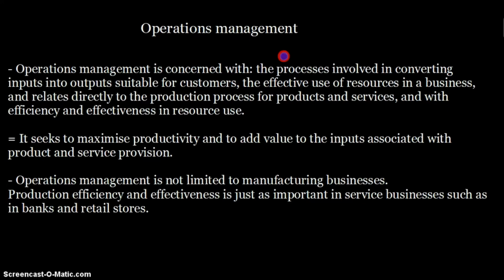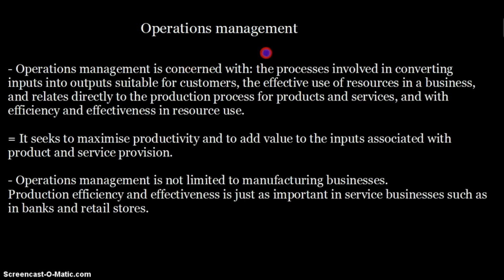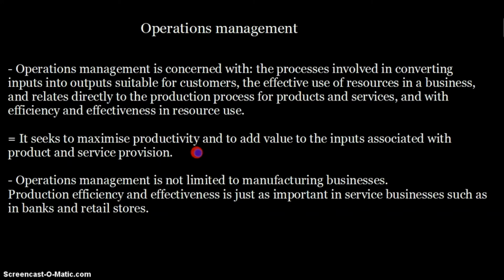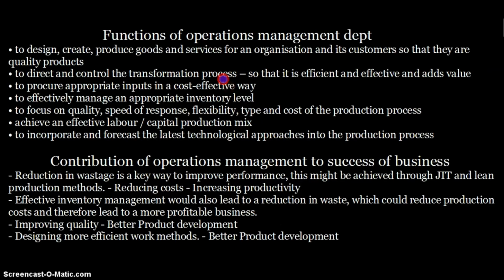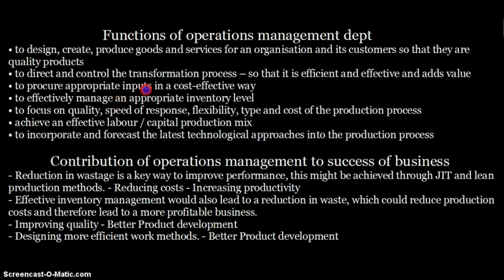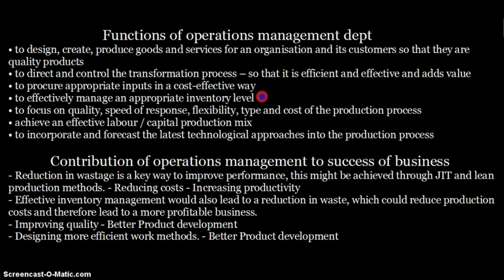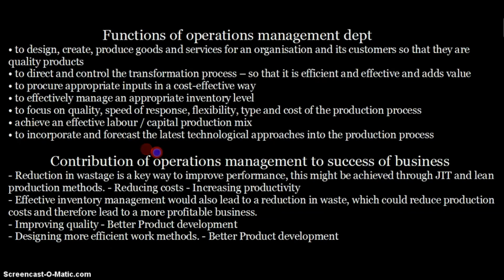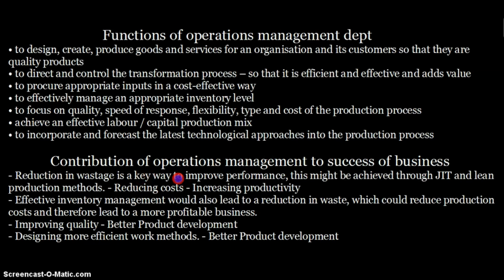Operations Management [Abdul Rafay]-Business Studies